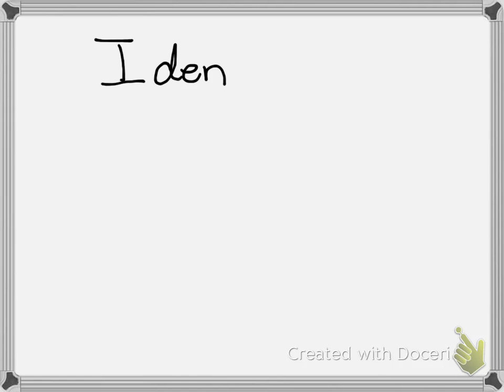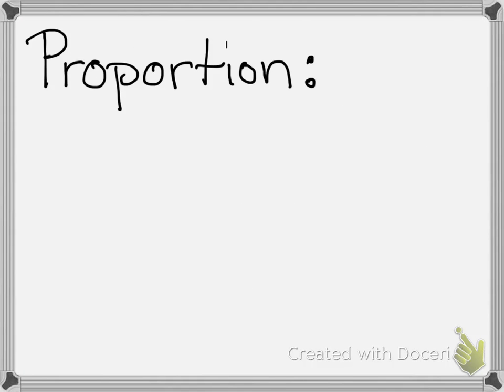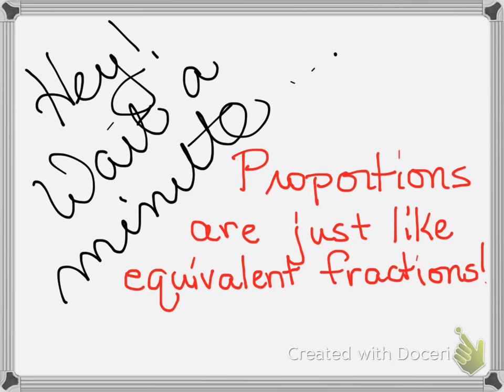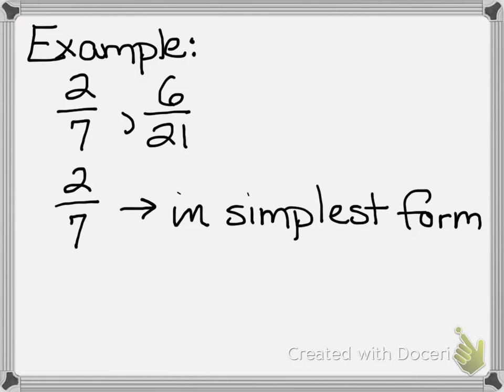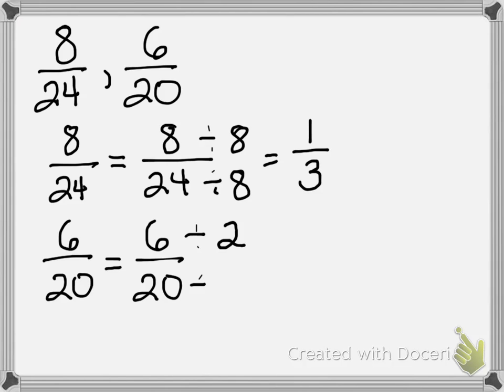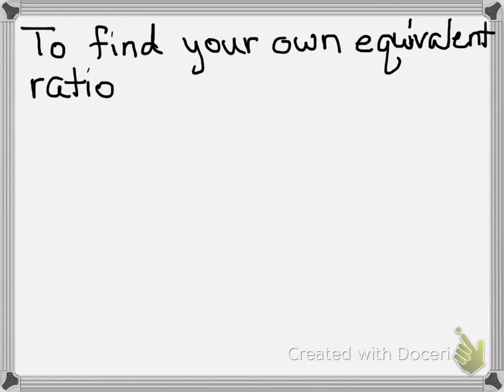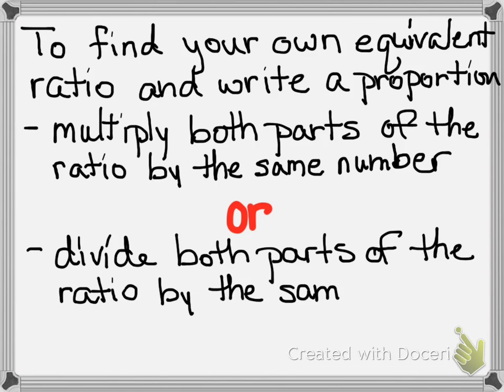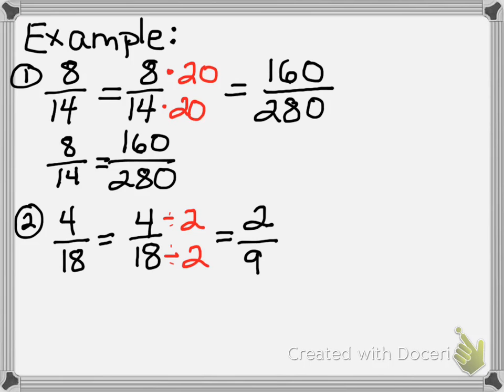Identify and Write Proportions